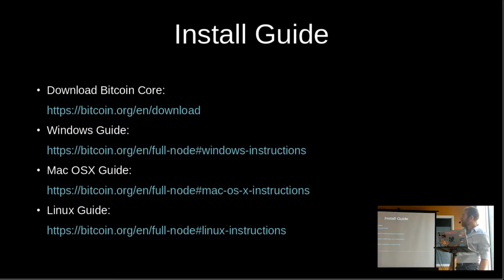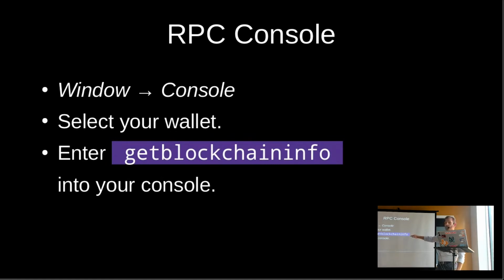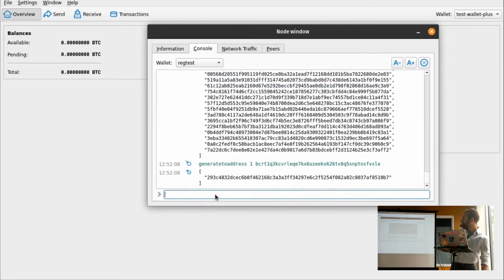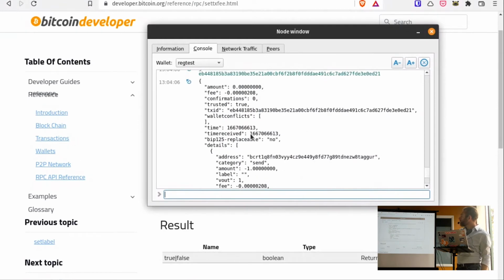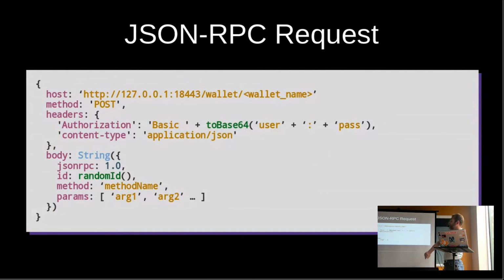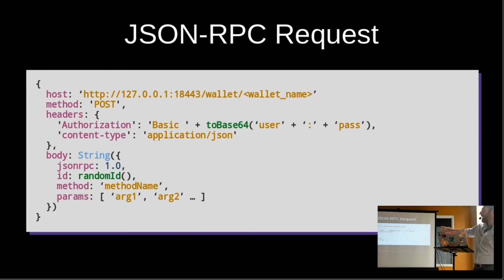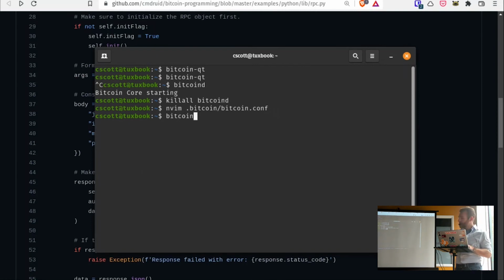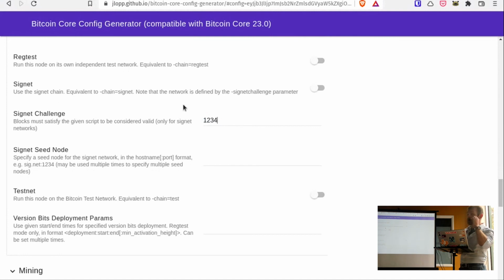How to Develop on Bitcoin Core with Topher Scott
Join us Oct 29th for a hands-on workshop from Topher CTO of Lightning Escrow

Topher will be going over the following:

- Learn how to setup your own test blockchain.
- Control your node with web/http requests.
- Read/write your own custom transactions.

* Have Bitcoin Core installed already, so that part doesn't take up too much of the class. You don't have to have the blockchain downloaded or anything, just the ability to open up Bitcoin Core on your desktop*

All plebs are welcome! Topher will be presenting and walking around to assist you. Please bring questions and your laptops.